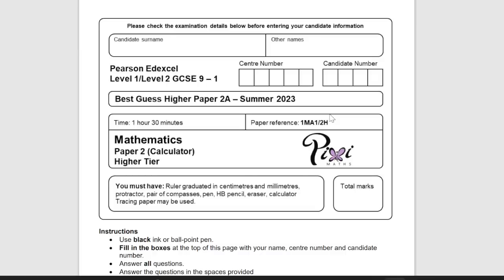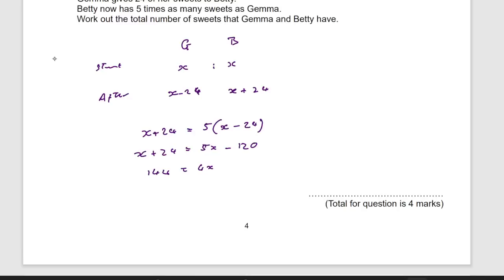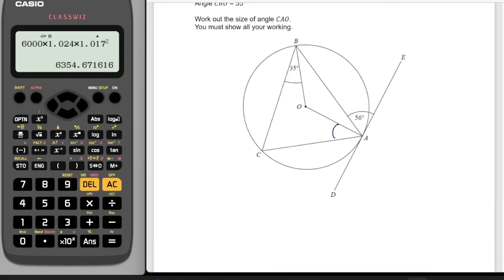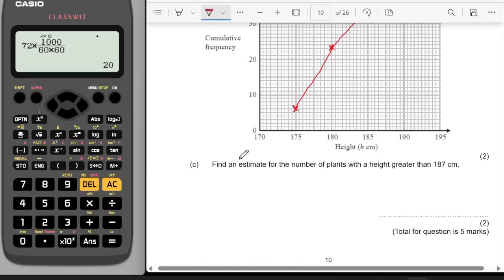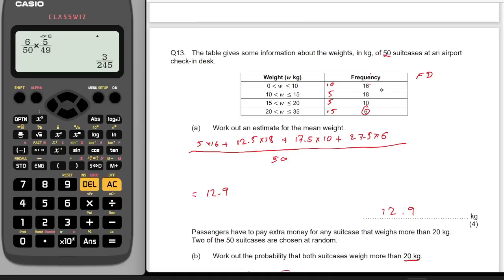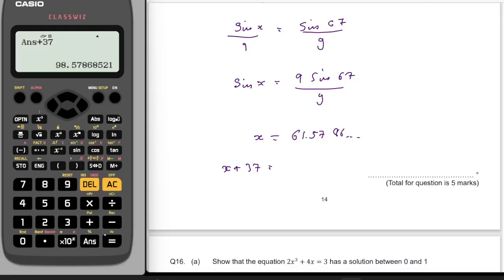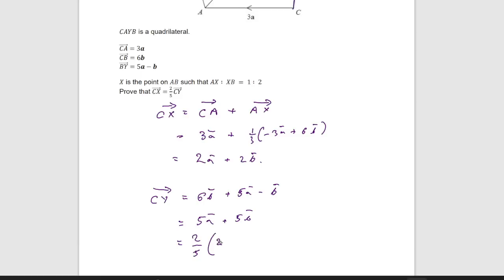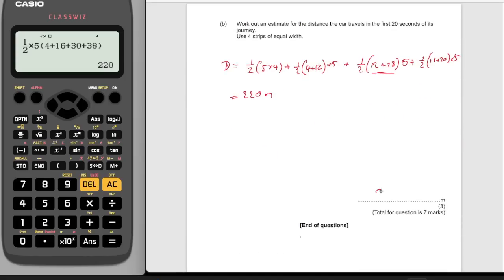GCSE Edexcel Maths Best Guess (Predicted) Paper 2H(A) PixiMaths Higher 2023 Full Solutions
Video was recorded with a live study ordinance! Solutions are my own so may contain errors.
Pixi maths prefer to call these ‘Best Guess’ papers rather than ‘Predicted papers’ ether way they are fantastic revision papers based around common topics not seen on paper 1. IT IS A REVISION TOOL TO HELP YOU PRACTISE TOPICS THAT HAVE NOT YET BEEN EXAMINED IN THIS EXAM SERIES.
Time Stamp:
00:00 Intro
1:23: Q1 Product of primes, HCF, LCM [Mistake spotted- entered the denominator as 7.3^2 Answer should be 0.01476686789]
2:35 Q2 Two way tables
6:14 Q3 Constructing a perpendicular bisector
8:23 Q4 Forming and solving equations
10:11 Q5 Congruent triangles
11:15 Q6 Standard form
13:46 Q7 Ratio problem
15:35 Q8 Reverse percentages and compound interest
19:04 Q9 Circle theorems
23:49 Q10 Speed, distance, time
27:53 Q11 Cumulative frequency graph
30:34 Q12 Frustums, density
35:43 Q13 Estimate for the mean, Probability, Histograms
41:51 Q14 Quadratic sequences
44:18 Q15 Bearings, advanced Trigonometry
49:41 Q16 Iteration formula (mistake spotted on part a) First part should read- x=0, 0+0=0)
55:27 Q17 Vectors
1:02:07 Q18 Gradient of tangents, Trapezium rule
1:09:00 Closing remarks